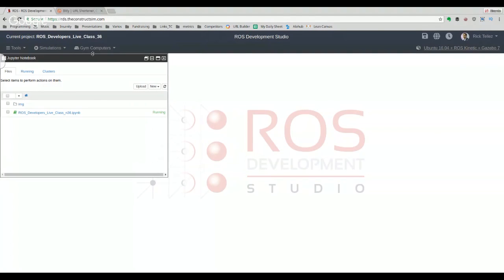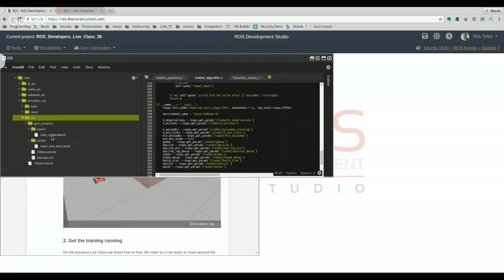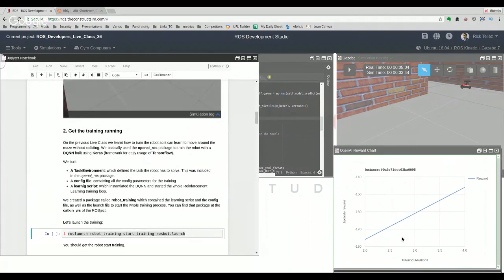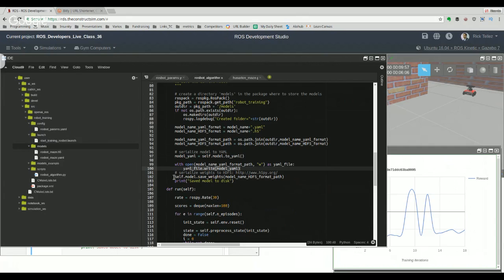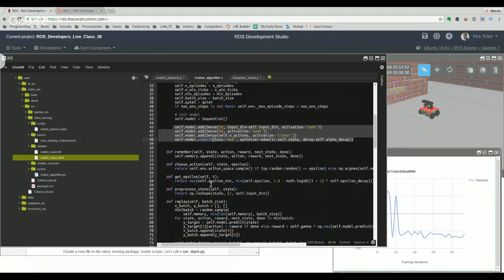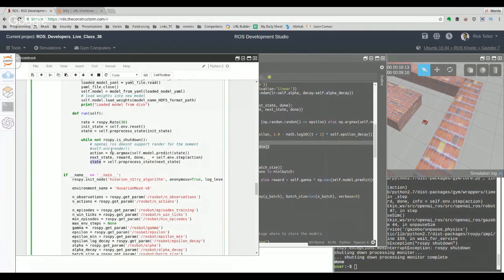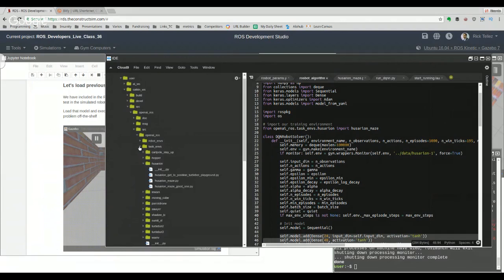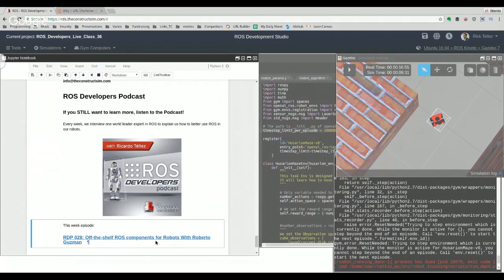ROS Developers LIVE-Class #36: How to use your trained DQNN in the robot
In previous Live Classes, we learned how to train DQNNs for specific tasks using OpenAI. However, how can the trained DQNN be used in the robot once it has been finally trained? That is the subject of this Live Class.

In this class, we will train a DQNN to make a robot complete a task. Once the DQNN is trained, we will transfer it to the (simulated) robot and show how to use that network to control the robot doing the task it was trained for.
- The whole code will be provided to all the attendants to the class.

Every Tuesday at 18:00 CET / CEST. This is a LIVE Class on how to develop with ROS. In Live Classes, you will practice with me at the same time that I explain, with the provided free ROS material.
IMPORTANT 2: in order to start practicing quickly, we are using the ROS Development Studio for doing the practice.
You will need a free account to attend the class. and create an account prior to the class.
▸ Robot Ignite Academy -using-ros / robotigniteacademy_learnros /